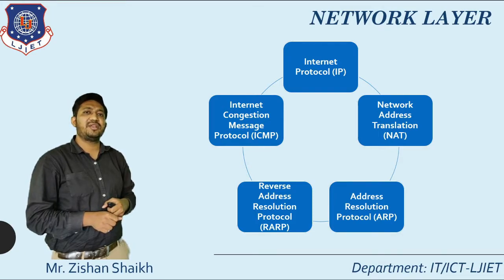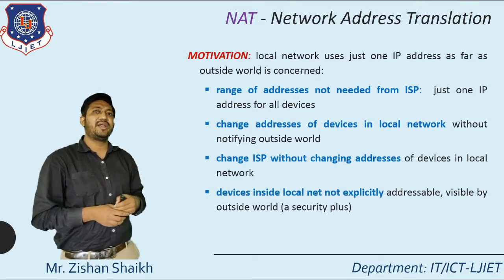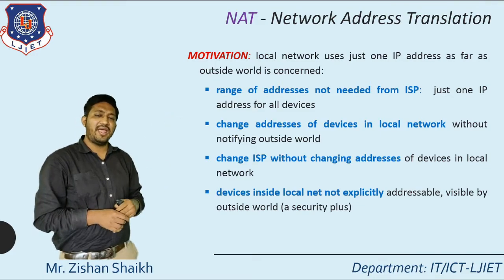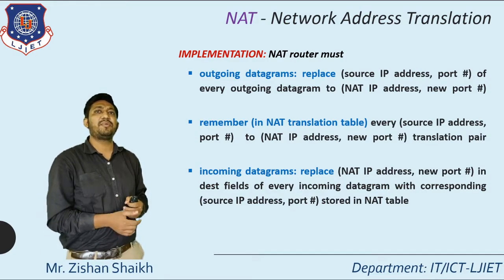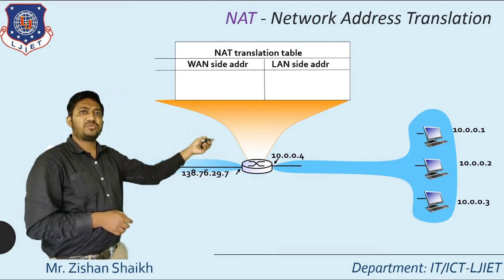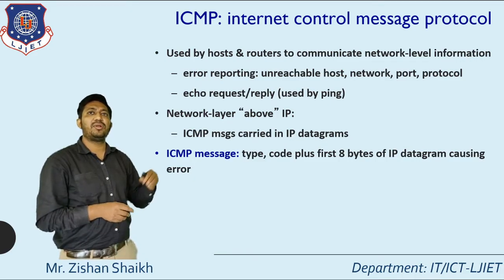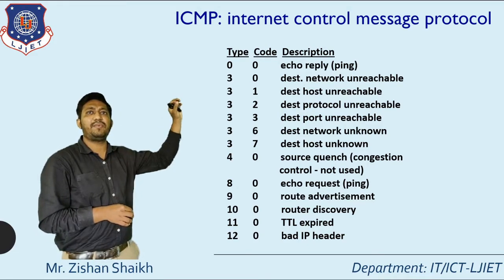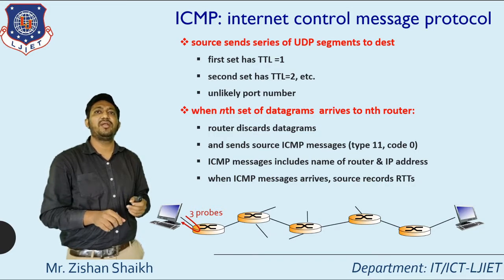CN_Unit_4_Lec_3_NAT_ICMP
Internet Control Message Protocol (ICMP)